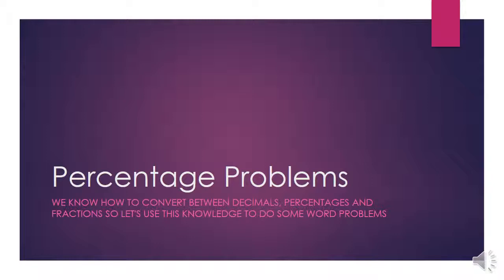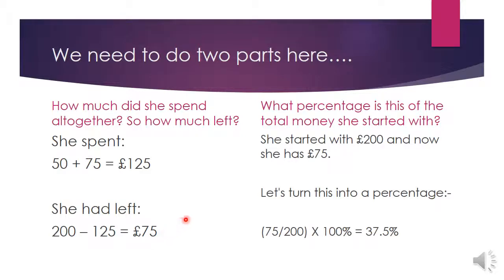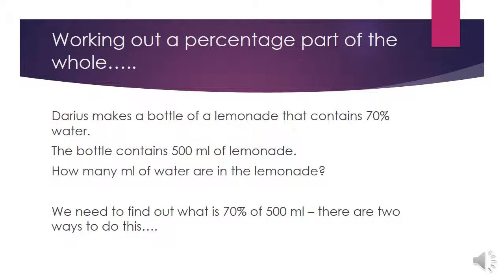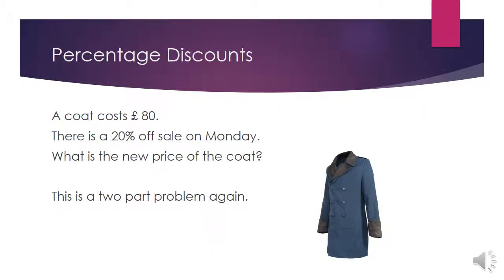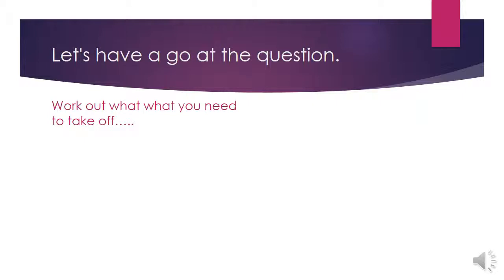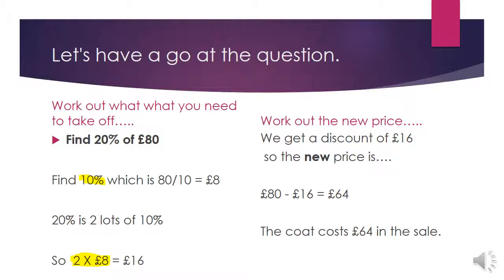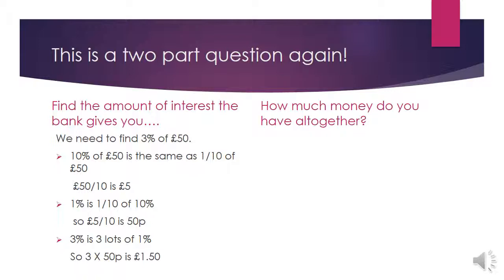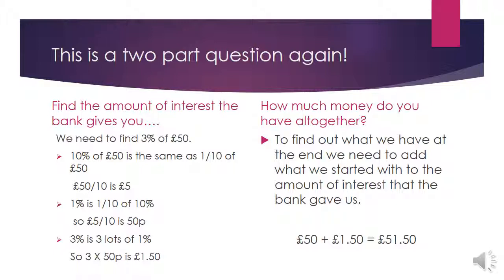Mrs Howard Y6 Percentage Word Problems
Three different types of Percentage Problems for you to have a look at.